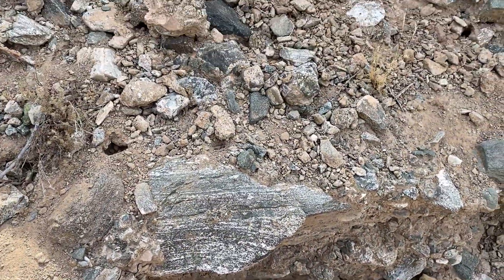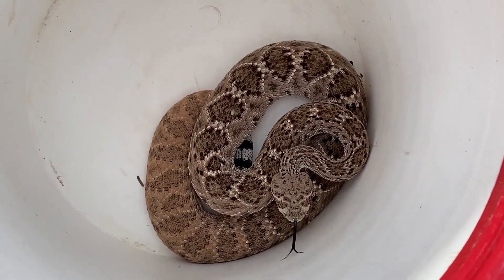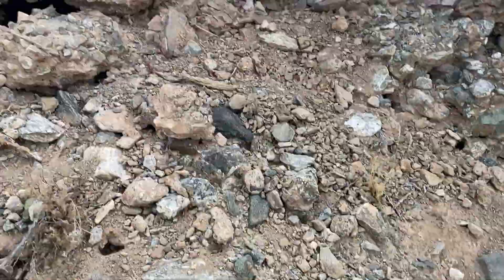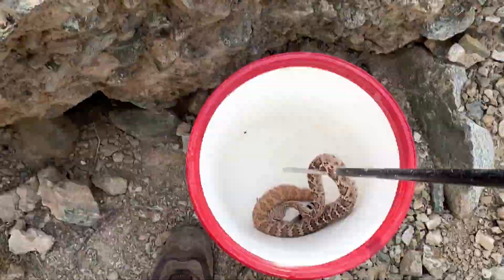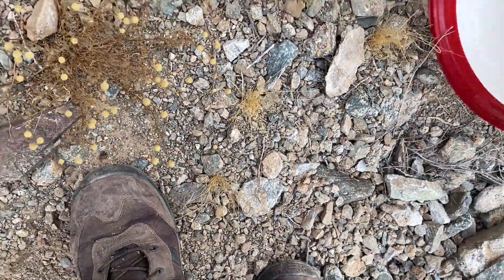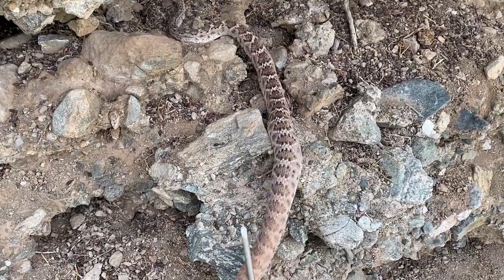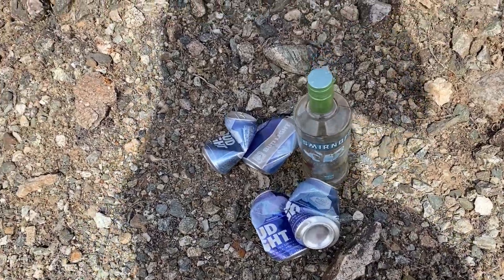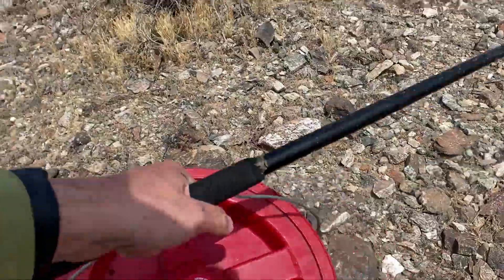Very Pretty Western Diamondback Rattlesnake from Ahwatukee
I caught this really nice looking diamondback cruising around a backyard in Ahwatukee this morning. As heat increases (it will ben 106F today), rattlesnakes are seeking shade opportunities to hide away and wait for cooler, wetter times. This period of inactivity is called estivation – a major driver of rattlesnake behavior in the Sonoran desert and also likely the least understood. I was careful to move this snake, who is gravid (pregnant) to a site that is not just the closest one, but to a place that is the correct microhabitat for this time of year, which will be a major factor in the survival of her and her offspring. These detailed aspects of natural history are largely missing from the ongoing discussion about rattlesnake relocation, but may end up being the most important. Hopefully we never see this one at a house again and she continues to have a long life out there.